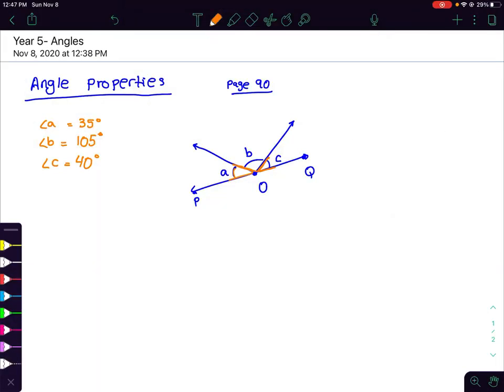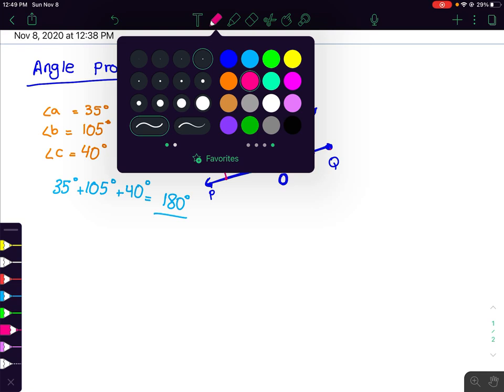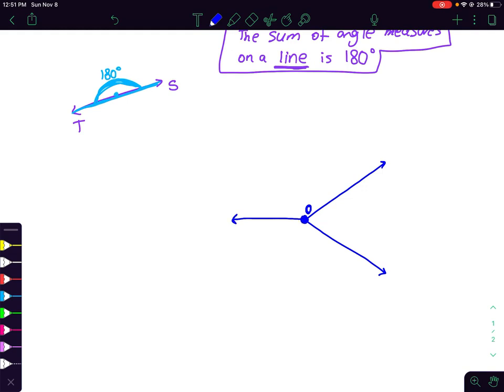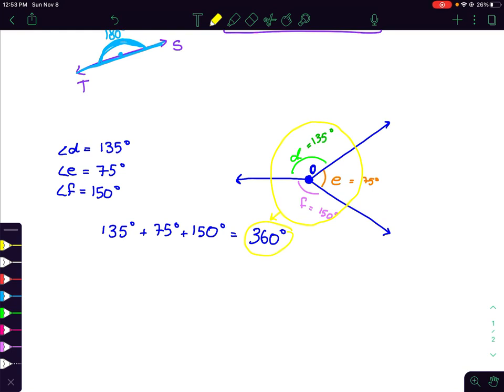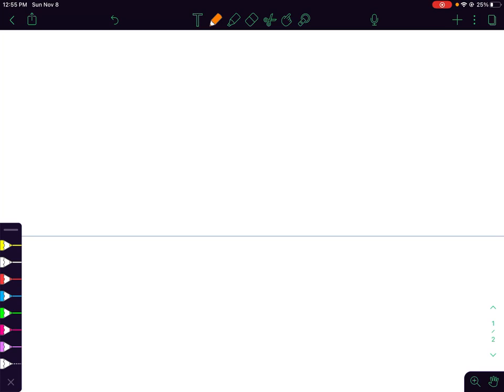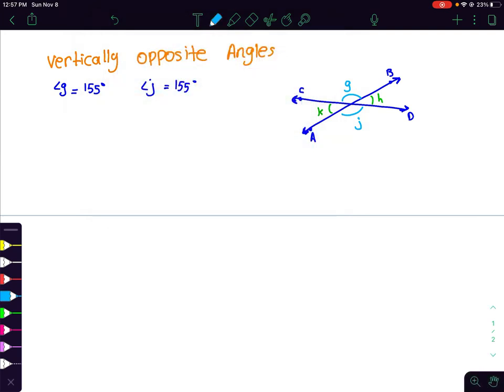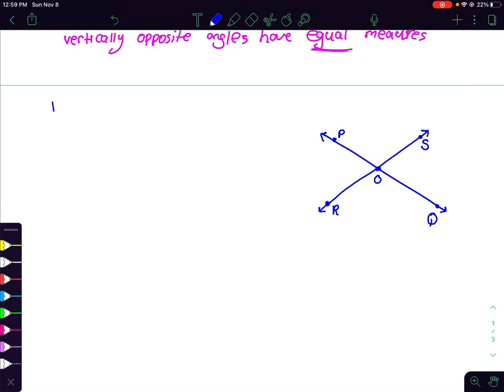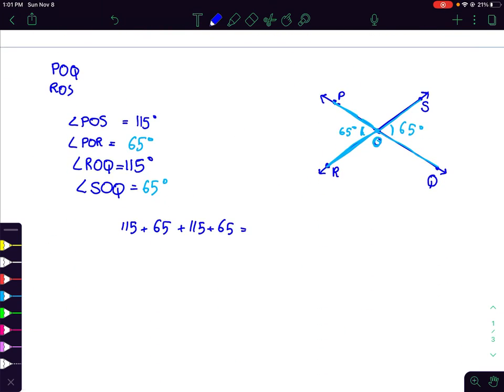Measuring Angles Angle properties